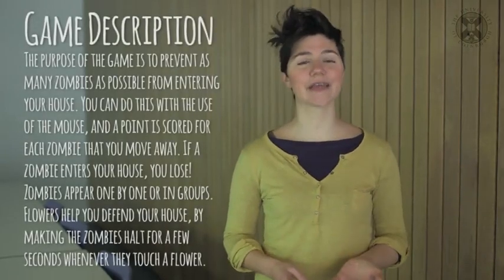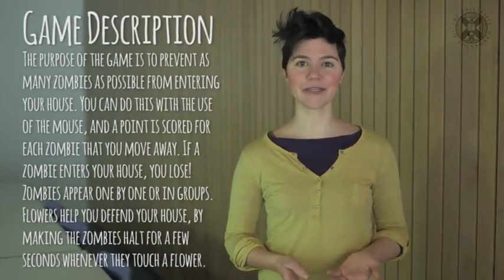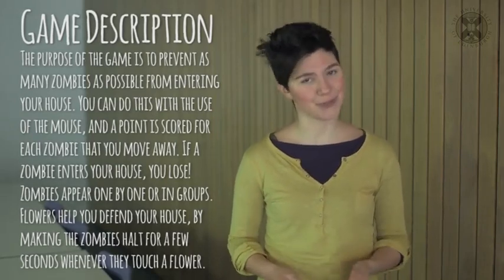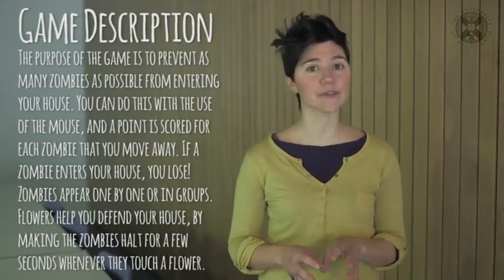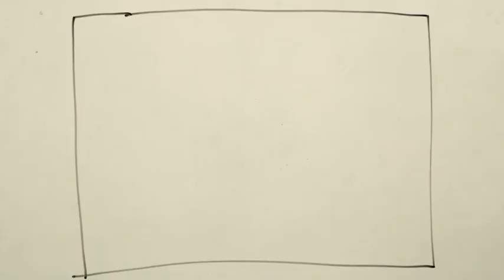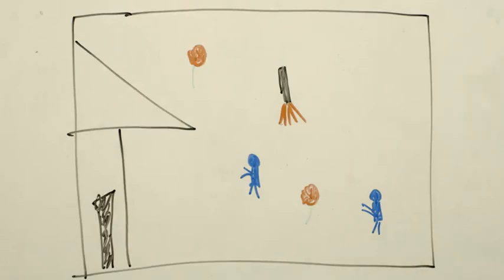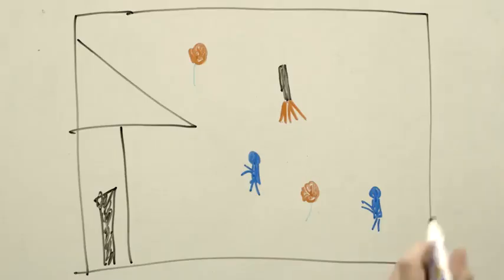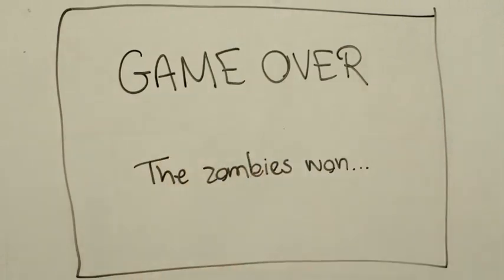Zombie Game in Scratch | Requirements and Interface Design.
We're going to build a game, the main characters of which are...zombies! But no need to be scared of them, we'll have lots of fun creating and playing this game. So, how shall we go about creating our zombie game?